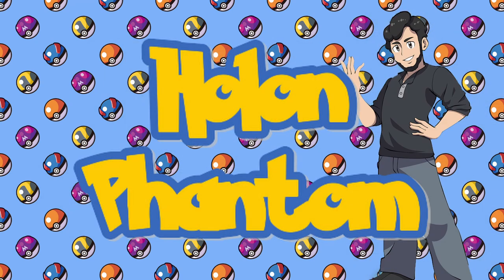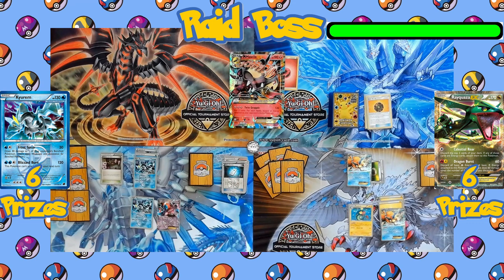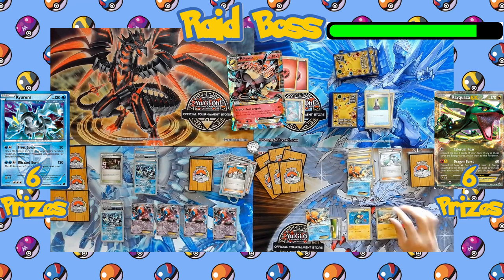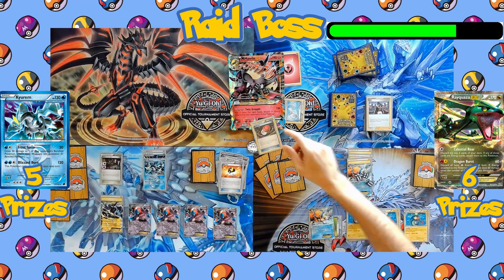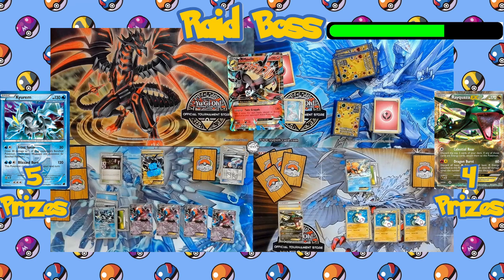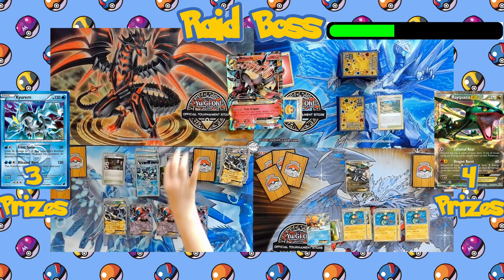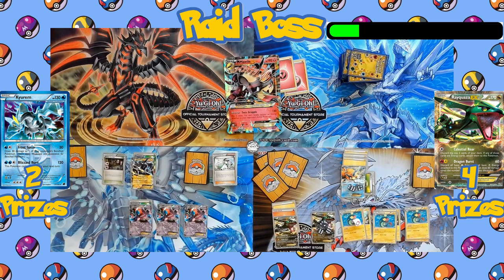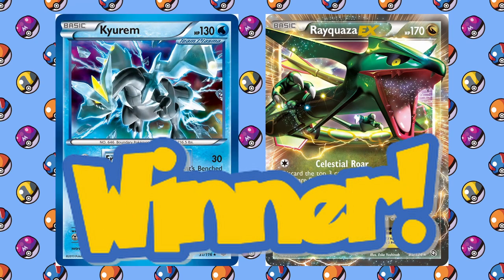Raid Battle! Team Plasma & Rayquaza/Eelectrik Vs Mega Mawile EX!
In this video, we'll be having a raid battle featuring Yugo Sato's Team Plasma deck and Clément Lamberton's Rayquaza/Eelectrik deck go up against Mega Mawile EX!